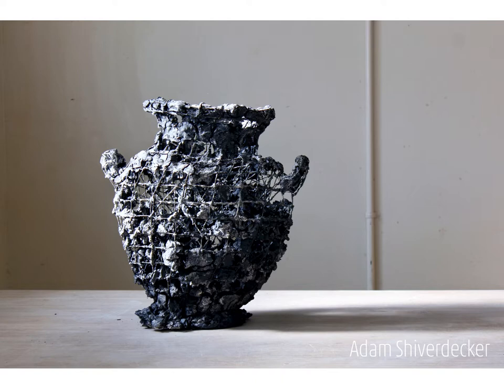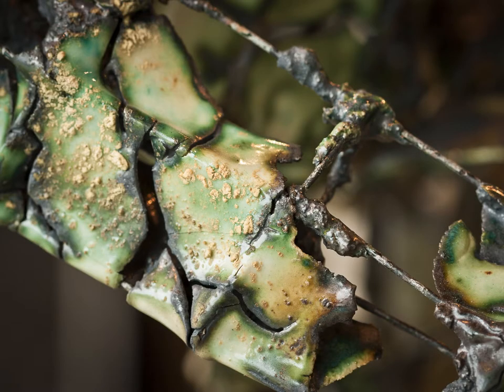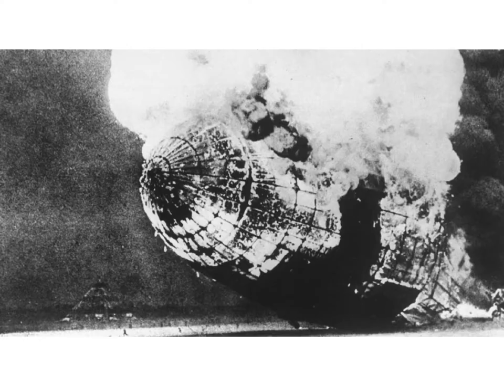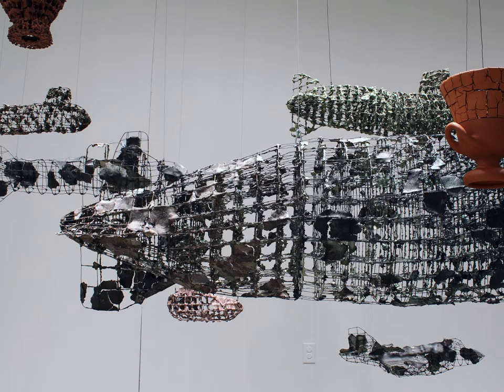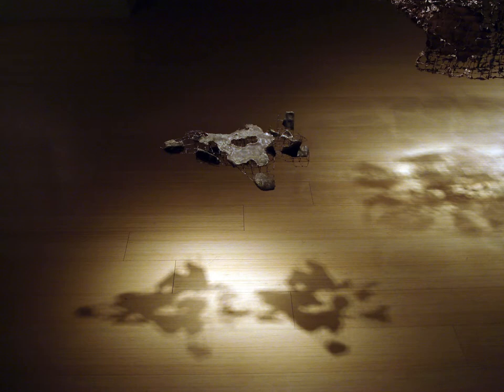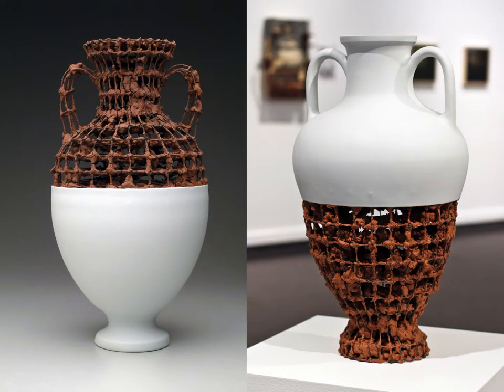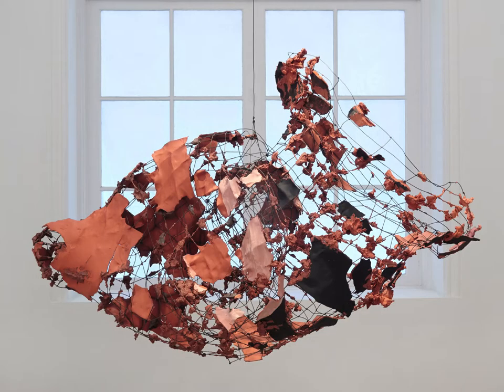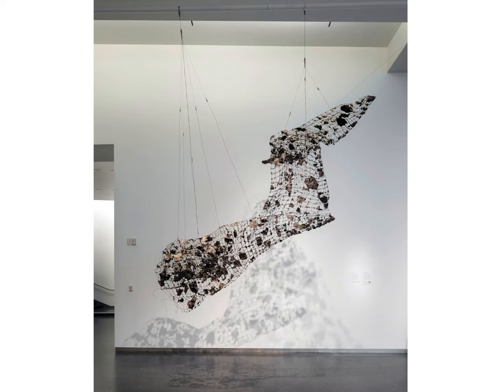Adam Shiverdecker - 2018 Artaxis Conversations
This is Adam Shiverdecker's video for the Artaxis Conversations event during the 2018 National Clay Week.